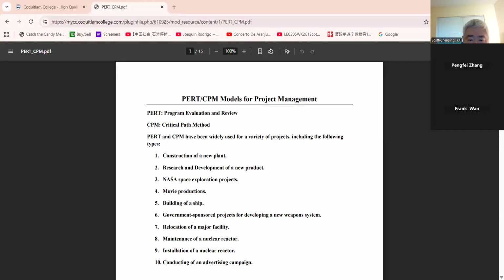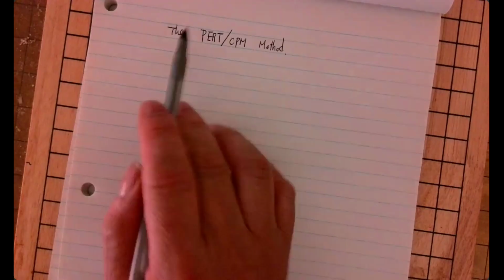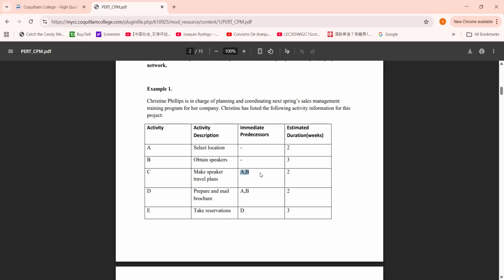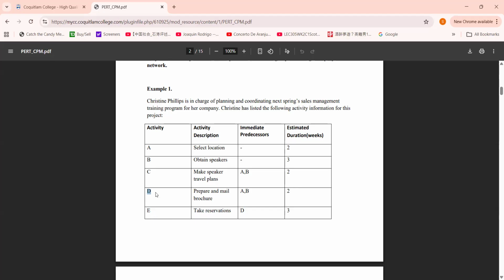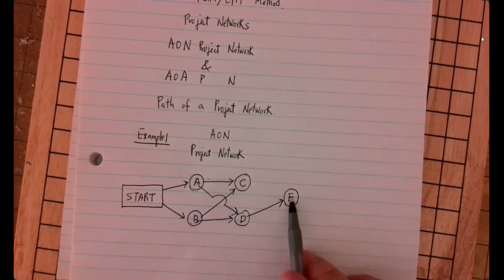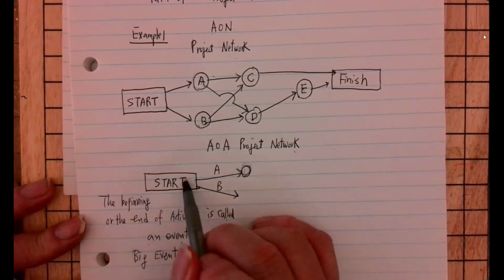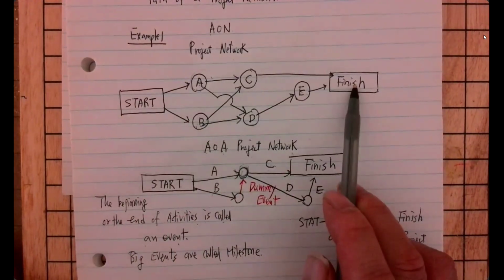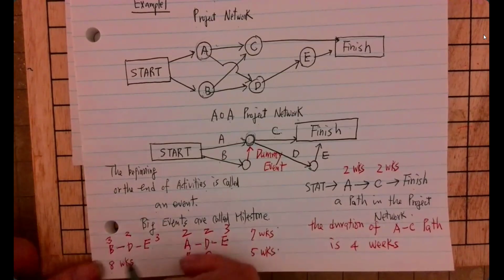PERT CPM part0a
About PERT/CPM Part0a